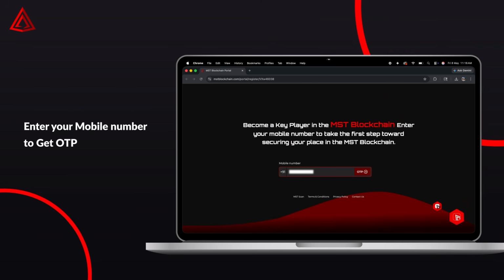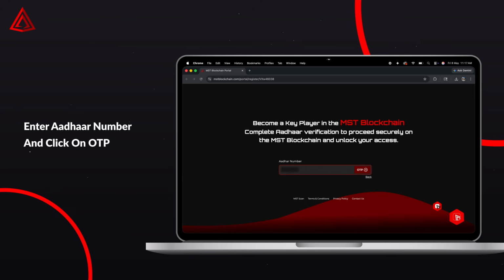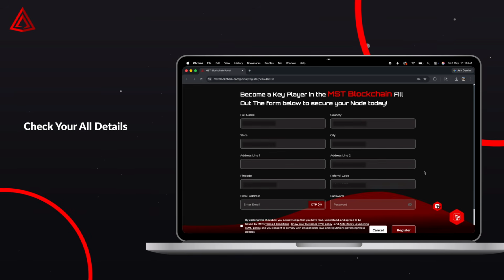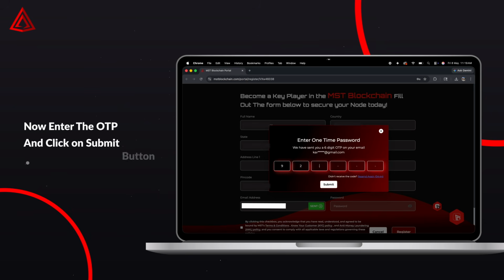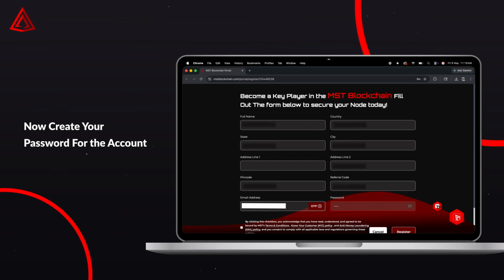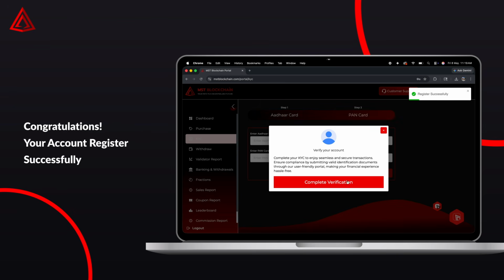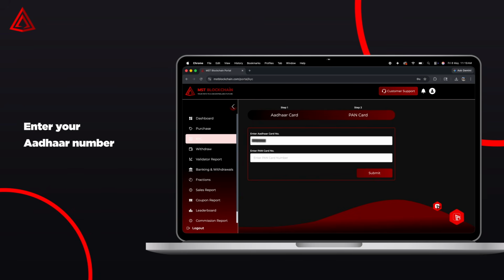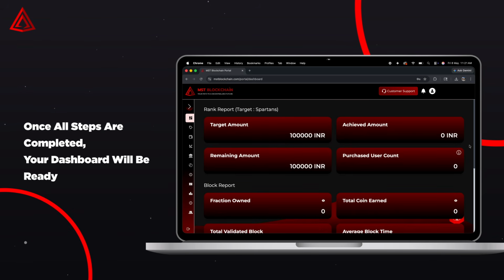How to Register & Complete KYC on MST Blockchain Web Portal | Full Step-by-Step Guide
Learn how to register and complete KYC verification on the MST Blockchain Web Portal step-by-step. 🚀

✅ Creating your MST Blockchain account
✅ Email & mobile verification
✅ Add KYC details
✅ Identity verification process
✅ Completing profile setup

Perfect for beginners looking to get started with blockchain and Web3 services through the MST Blockchain platform.